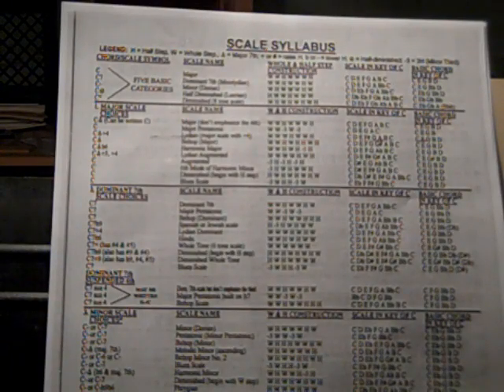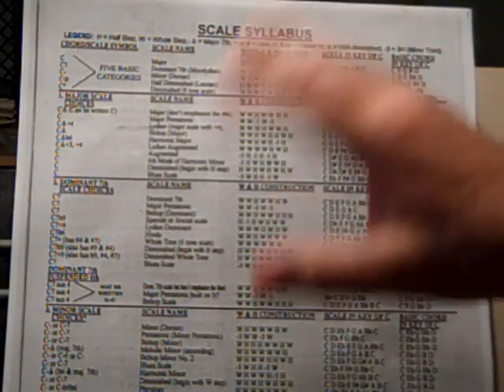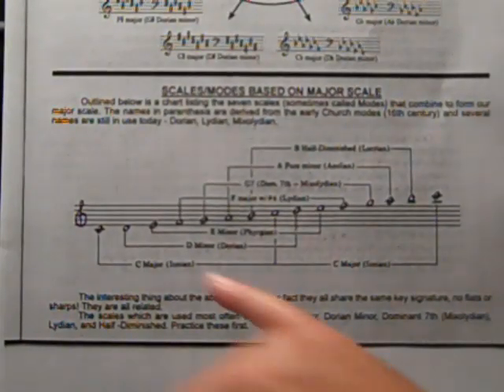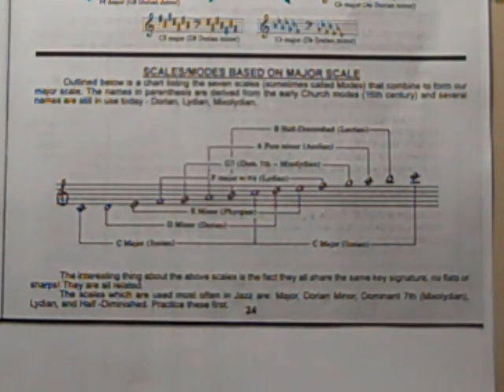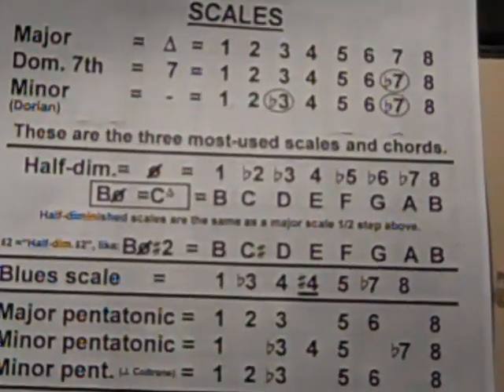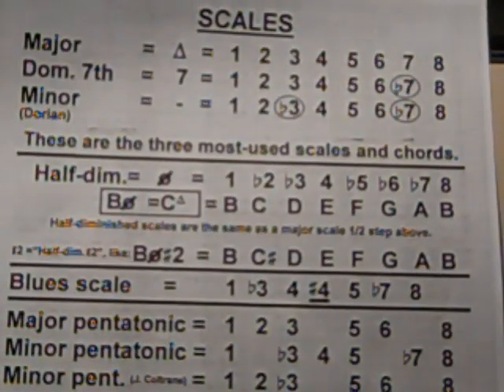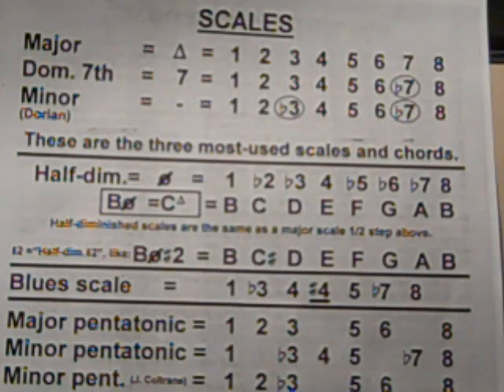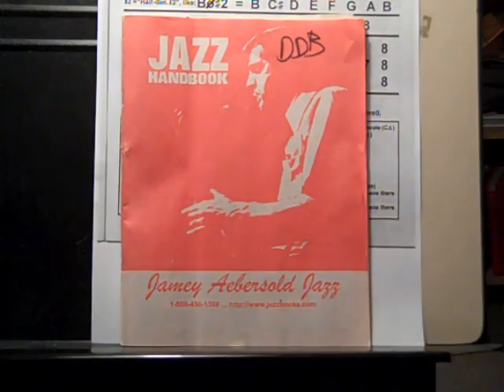Denis DiBlasio, Jazz Improvisation Tips, 3 Views of Scales